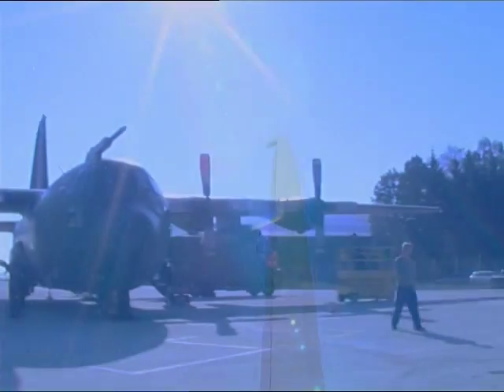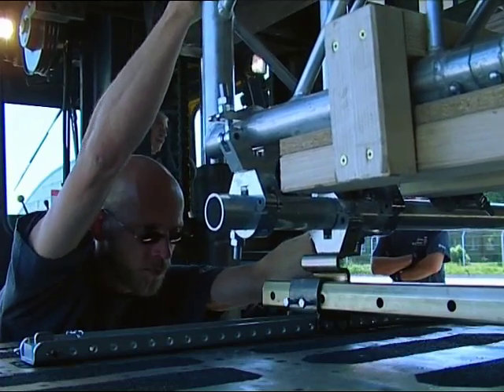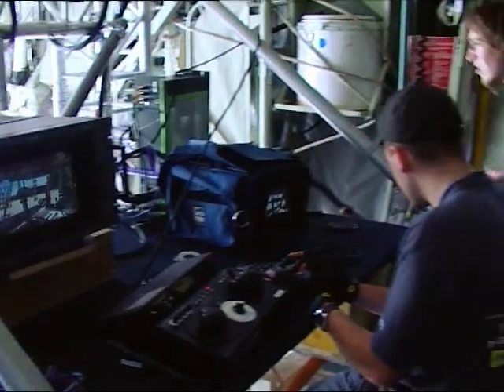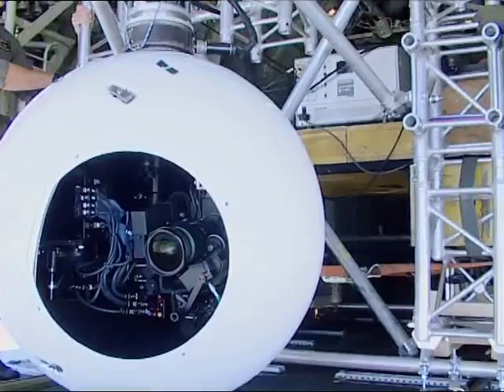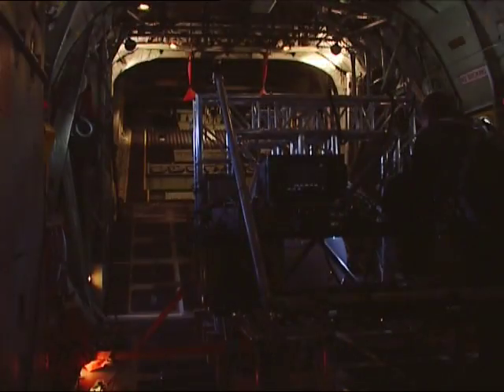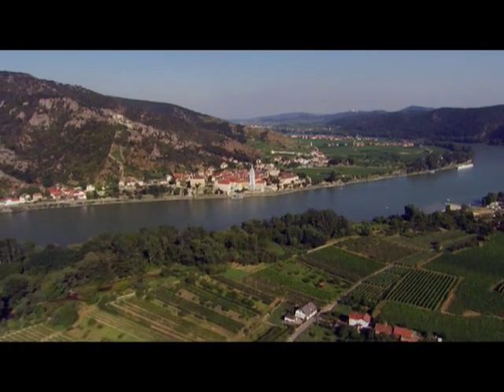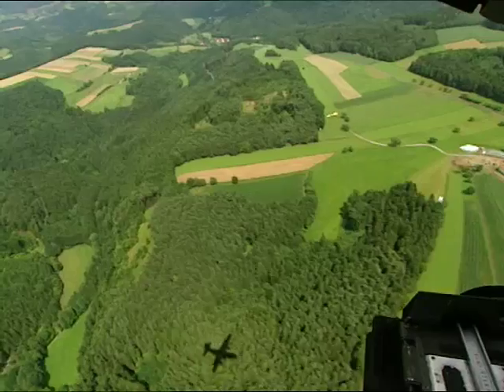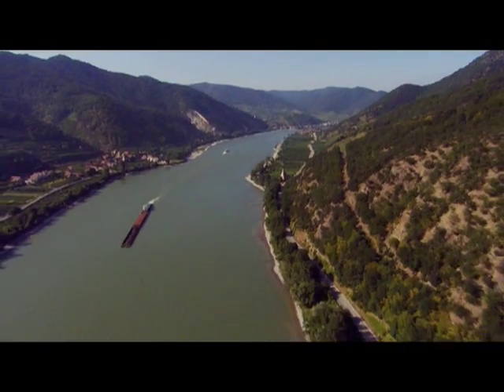Making of: Wachau - Land am Strome / Valley of Golden Magic (3/3)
This 2005 ORF-UNIVERSUM production is yet another masterpiece by Georg Riha and his team of BRAINS & PICTURES.

Join the film crew on their 2-year journey through picturesque locations, and be part of their exciting work on one of the most beautiful stretches of the Danube.

The special tools used in this exceptional documentary include CAMCAT-, TIMELAPSE-, AERIAL and CAMRAIL-technique as well as a giant camera crane.

The cinematic highlight of this production is a spectacular 36 km-aerial shot over the entire Wachau valley. The realisation of that unique sequence was made possible thanks to the excellent support of the Austrian Armed Forces.

Fast 2 Jahre dauerten die Dreharbeiten von Georg Riha und seinem Team von BRAINS & PICTURES für die im Juni 2005 gesendete ORF-UNIVERSUM-Produktion WACHAU - LAND AM STROME.

Begleiten Sie in diesem Making Of die Filmcrew bei den aufregenden Dreharbeiten für diese außergewöhnliche Dokumentation über eine der schönsten Gegenden an den Ufern der Donau.

Zum Einsatz kamen die CAMCAT-, TIMELAPSE-, AERIAL-, CAMRAIL- Techniken sowie ein extrem großer Kamerakran. Das filmische Highlight der Dokumentation stellt ein 36km-Aerial-One-Shot über die Wachau dar, dessen Umsetzung nur mit Hilfe des österreichischen Bundesheeres möglich war und dessen aufwändige Realisierung in diesem Making Of gezeigt wird.